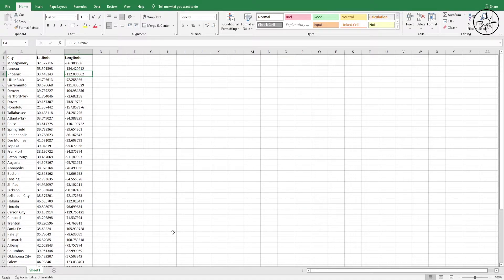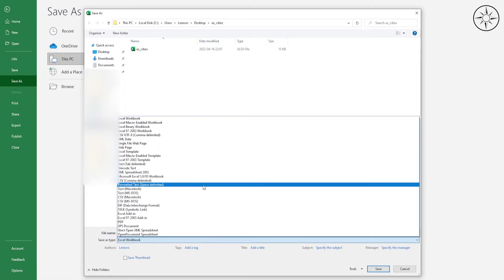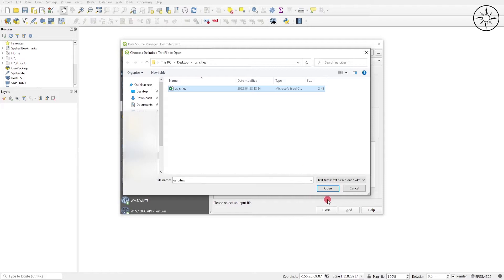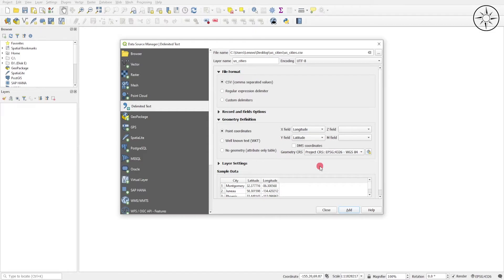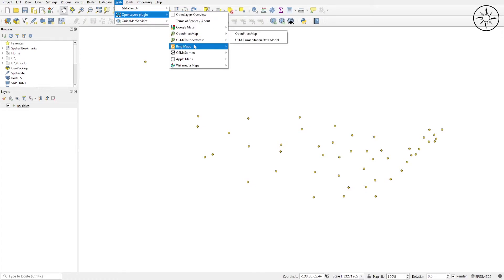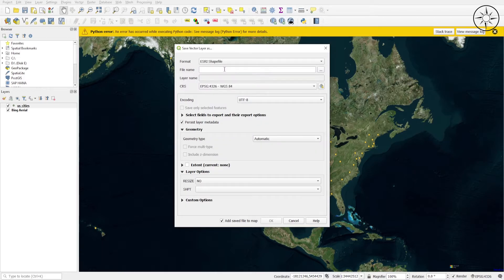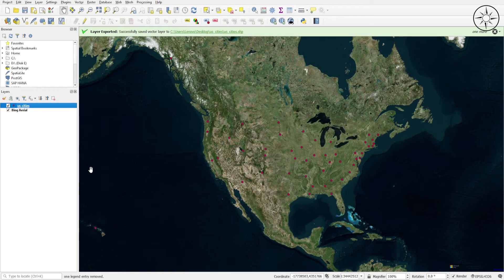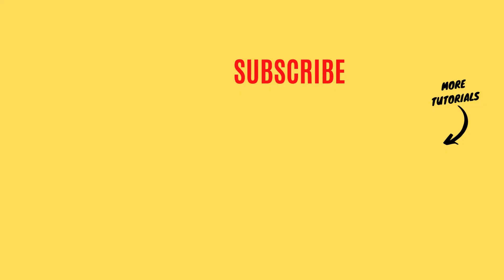Importing Excel coordinates into QGIS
In this tutorial, we are going to learn how to import latitude and longitude coordinates from excel and plot them in QGIS then export them as a shapefile.